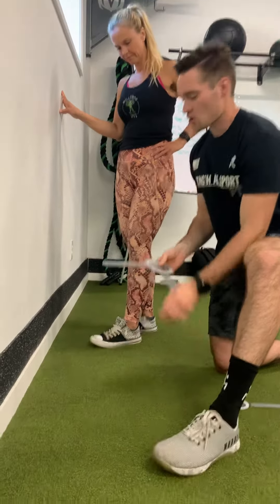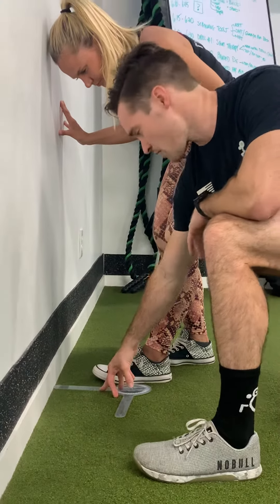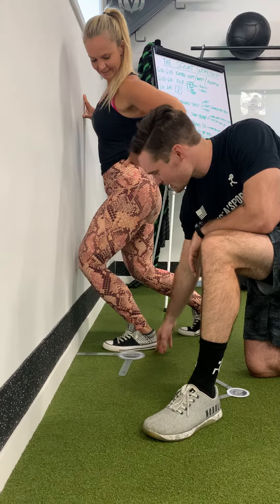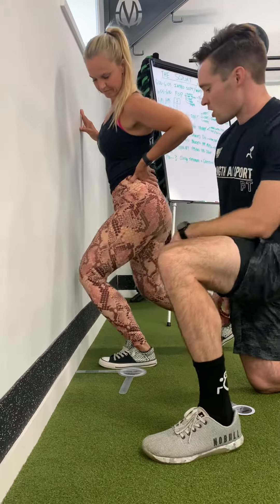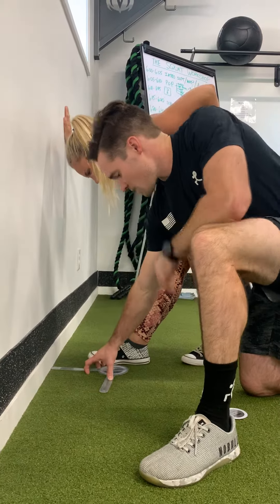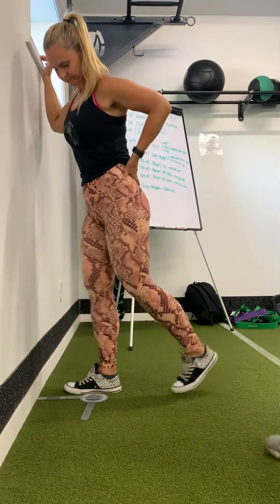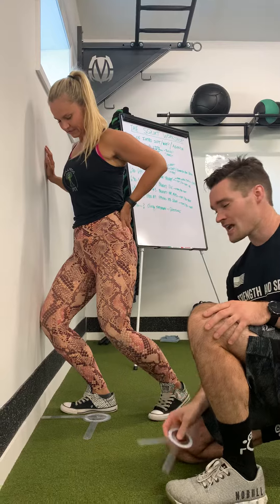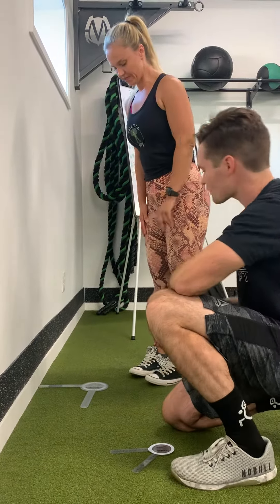Ankle Mobility Test (for squatting)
Men 5.5 inches, Women 4.5 inches